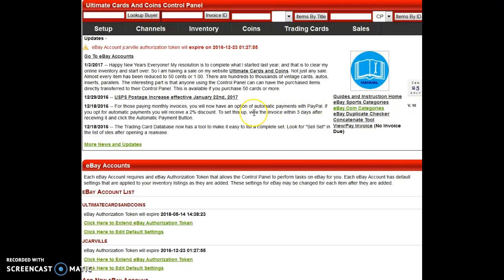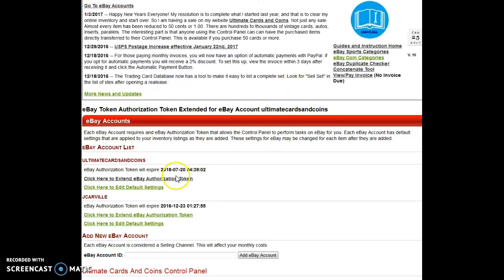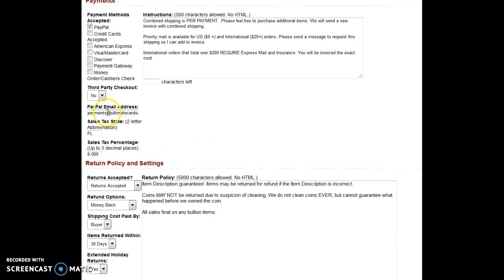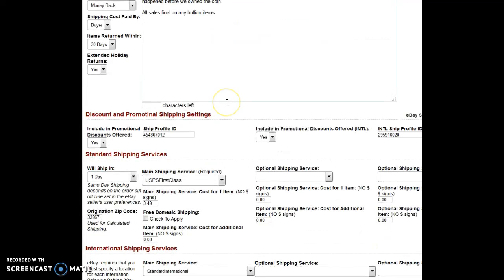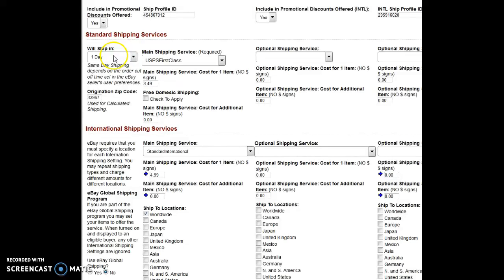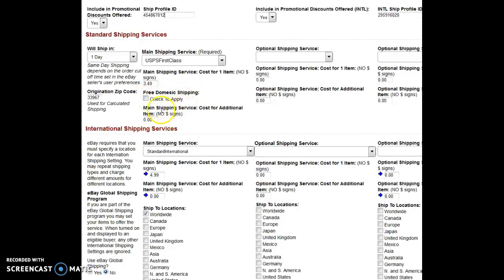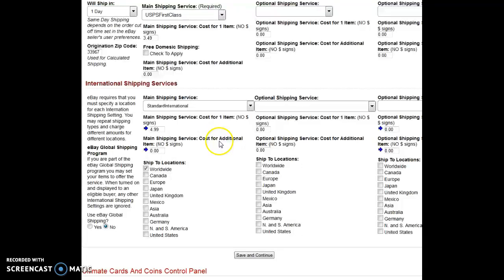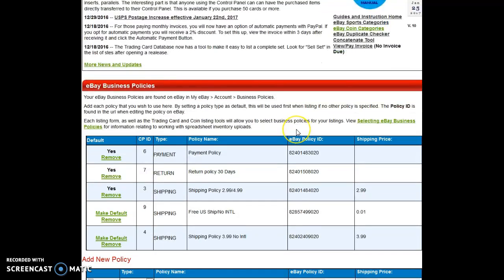eBay Account Settings/Auth Tokens in the Control Panel